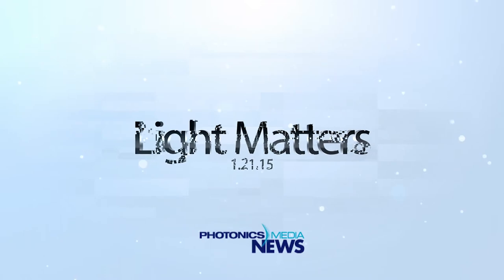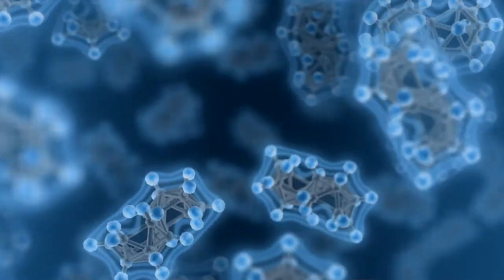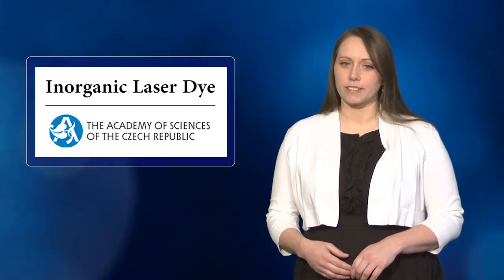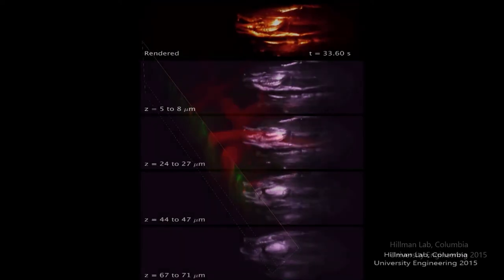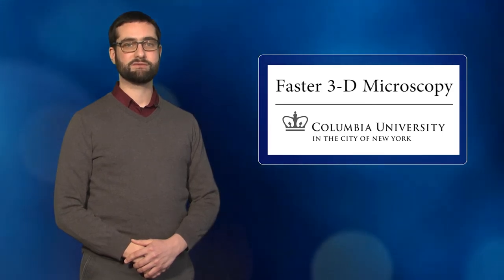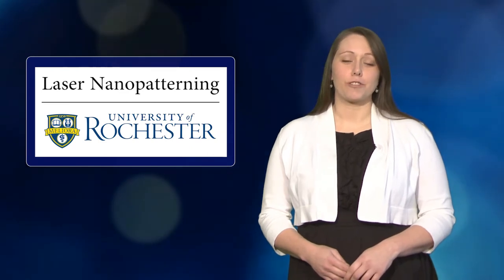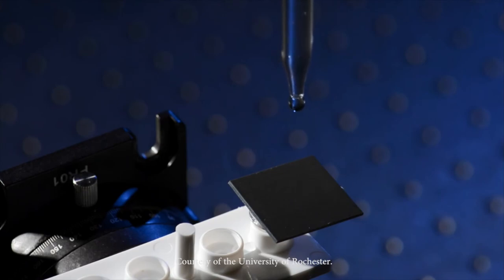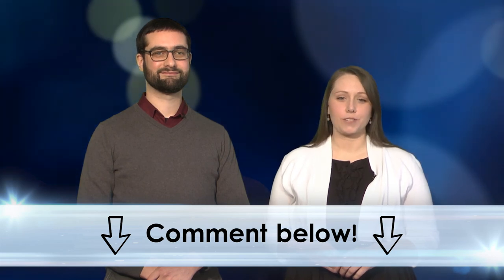Inorganic Laser Dye & Laser Nanopatterning - LIGHT MATTERS 01.21.2015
On this week’s show we’ll learn the possibilities presented by laser nanopatterning of metals. But first we’ll explore a new substance that could replace organic laser dyes, and a new 3-D microscopy technique that’s much faster than current methods for capturing cellular phenomena.